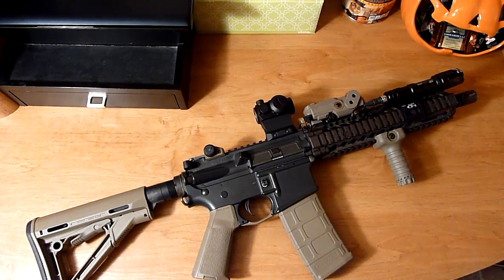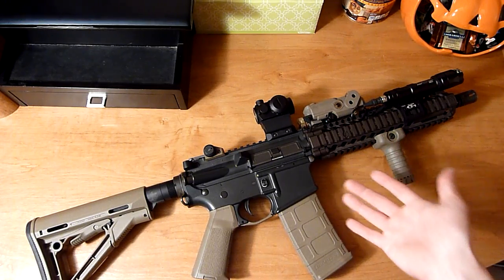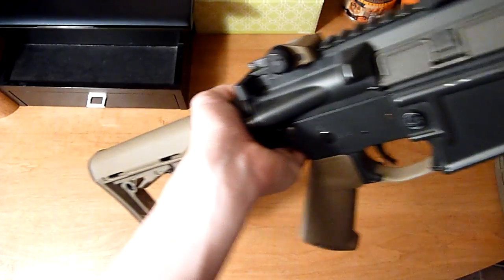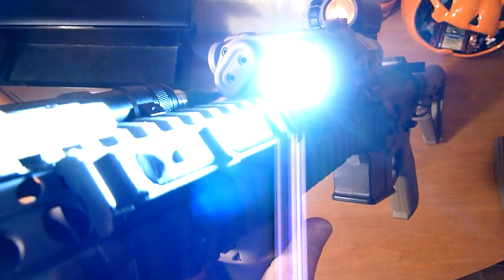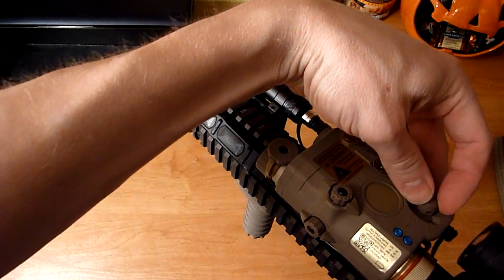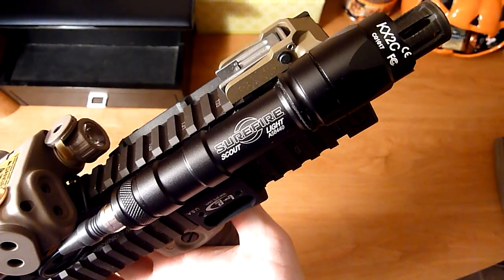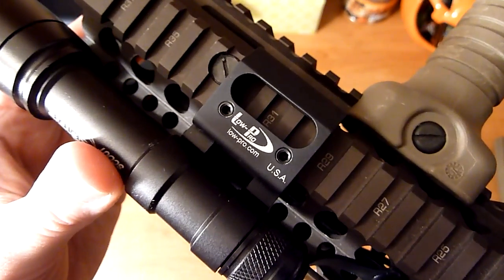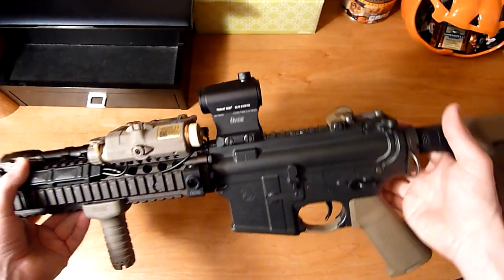MK18 Mod 1 Update (FMA LA-5, Element M600C, Dual Switch)